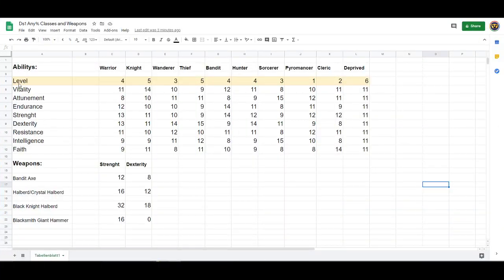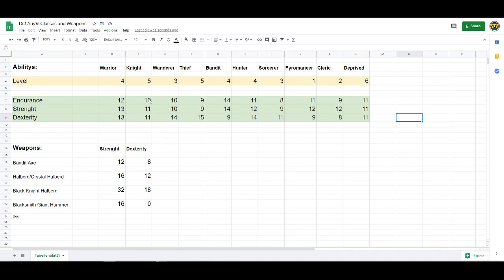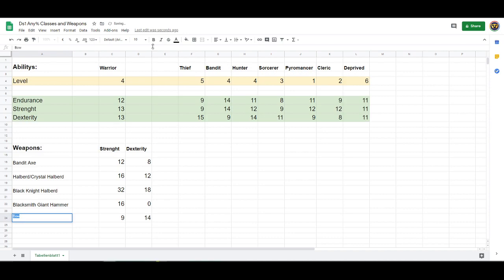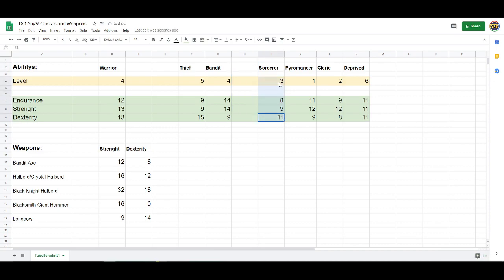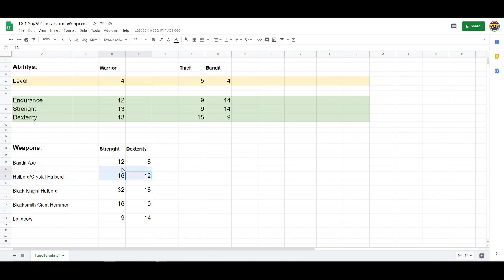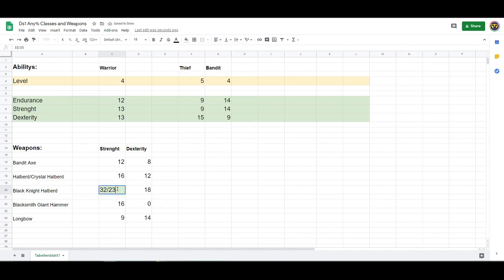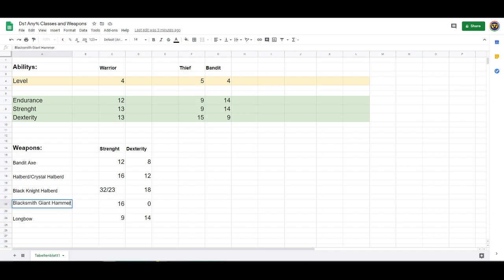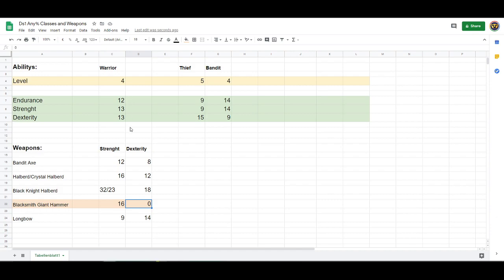Which Class and Weapon should I choose for my first Ds1 No Hit Run?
That was really spontaneous and the quality is not so good bc I never record something but I hope it helps you guys to choose the right class and weapon!